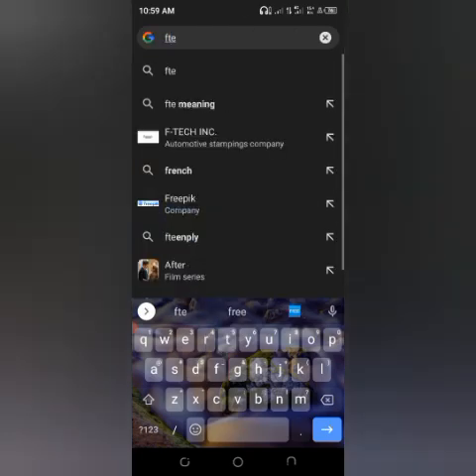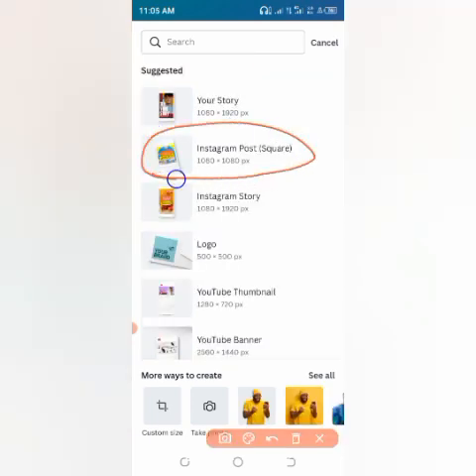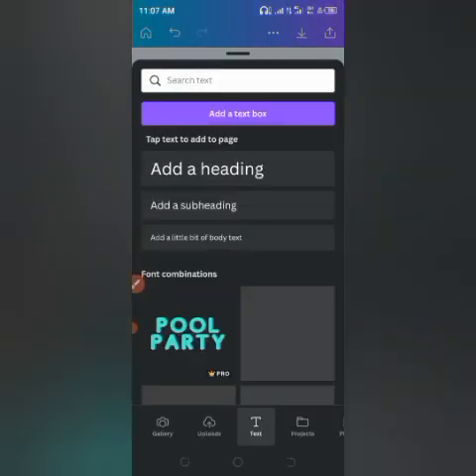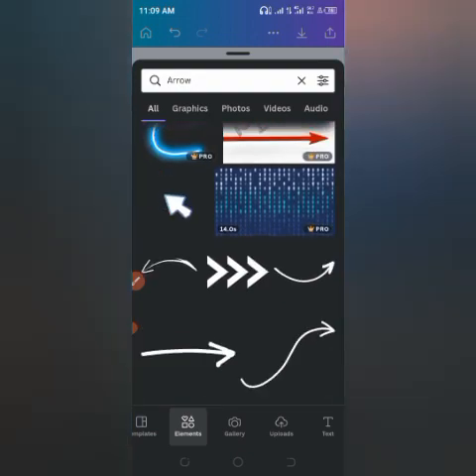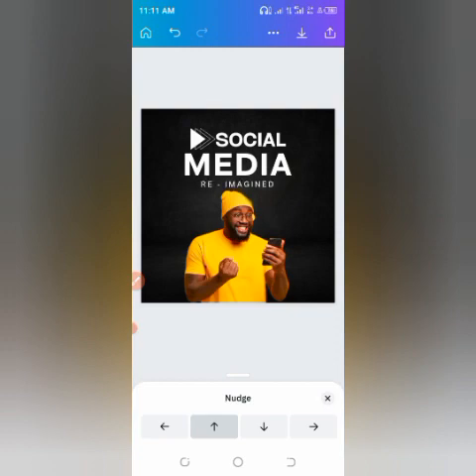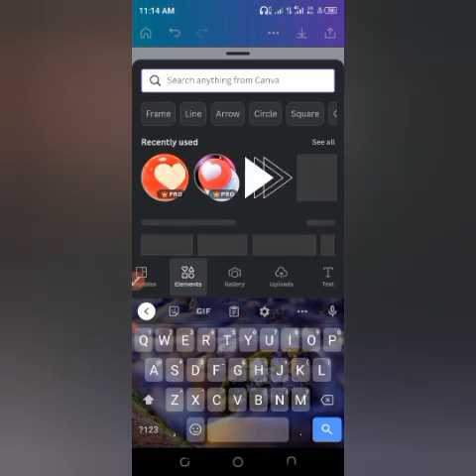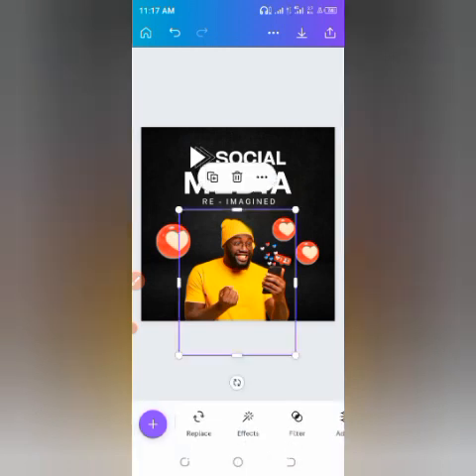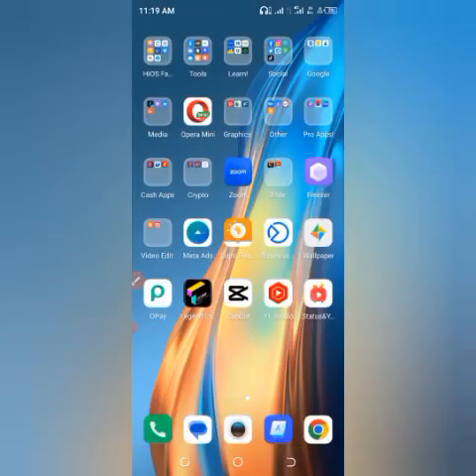How To Make Crazy Flyer Design 💯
I will be showing you have to make a Crazy E - Flyer using Canva and PicsArt 💯

When you get the Website Scroll down till use See "Get Canva For Free". Click on it and you will be Redirected to Your Canva App Join the Team and Boom! Welcome to Canva Pro.

For those that don't understand I'll be doing a Detailed Video on that On Friday!

Also drop Your Questions and things you will want me To Teach on.

With Love From John Omale 💕